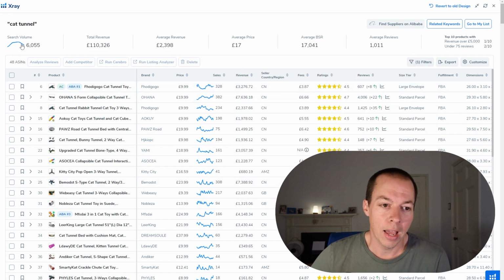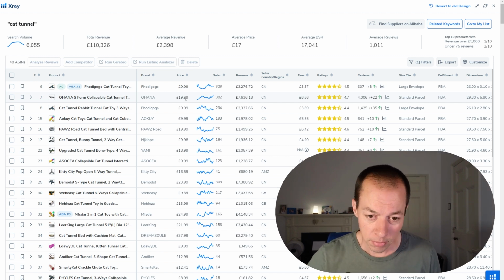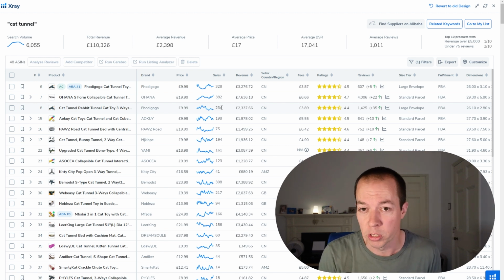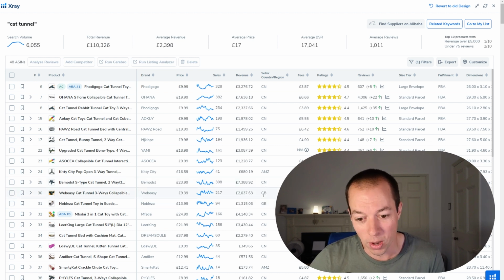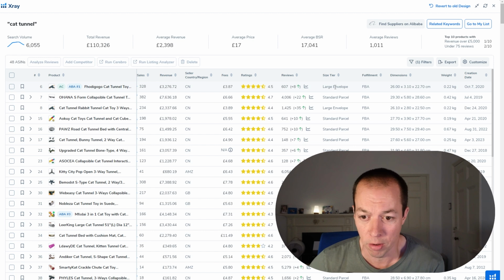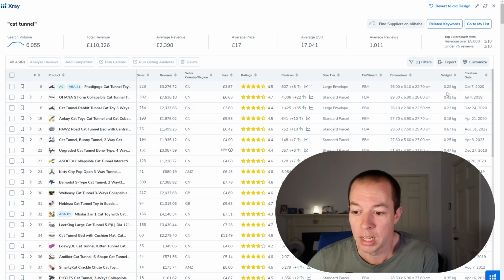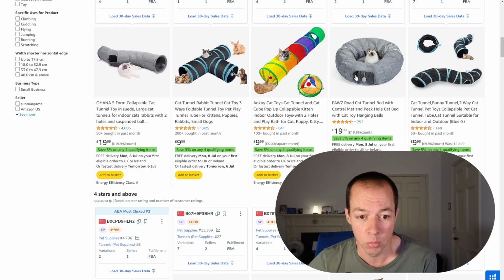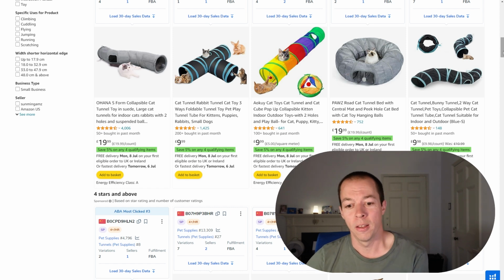Amazon FBA - How Long Does It Take To Find a Product? (With REAL First Product Example!)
How LONG does it really take to find your FIRST Amazon FBA private label product? If you are stuck on Amazon product research and don't seem to be getting any closer to finding your first product, don't worry you are not alone!

The majority of new Amazon sellers starting Amazon FBA in 2024 will struggle to find their first product.

Amazon FBA product research can be very frustrating as almost every product seems to have something wrong with it. Amazon FBA beginners often give up at this stage despite the size of the opportunity right in front of them.

The truth is, there is no such thing as a perfect product. There will always be some sort of compromise and the key is to assess the opportunity as a whole, and not just individual metrics.

If you want to know how to find a product to sell on Amazon in 2024, I would recommend the below videos:

What do you think is the best way to find products to sell on Amazon? !